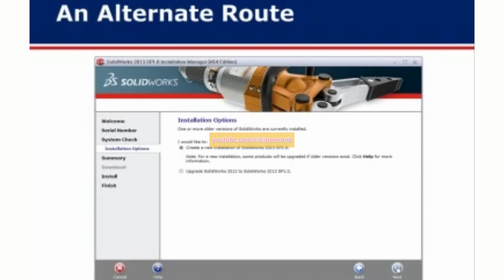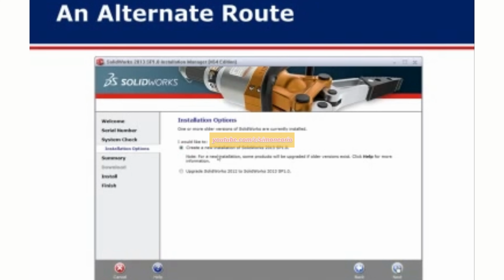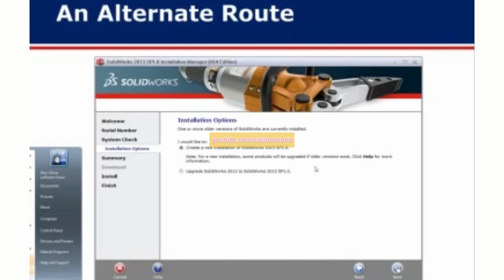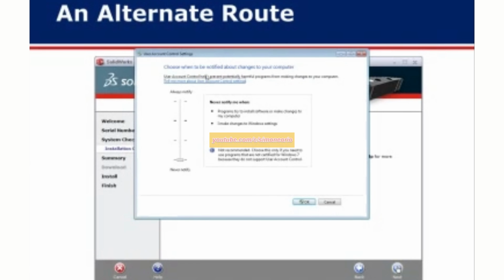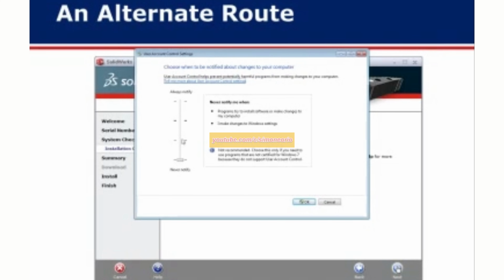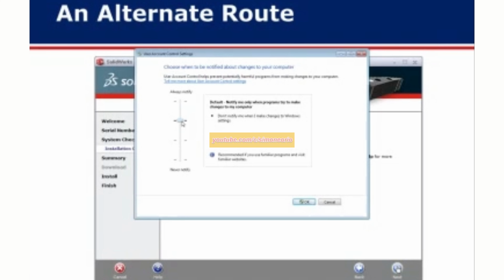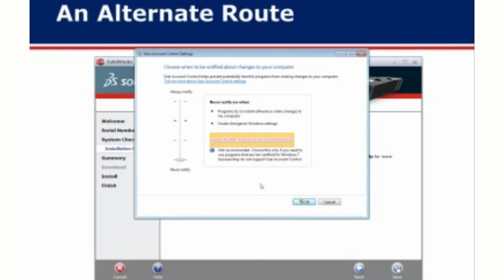🥇 sidebyside installation solidworks 🥇🏆